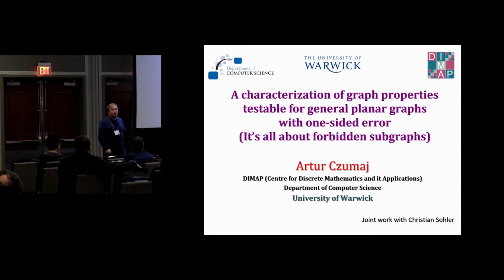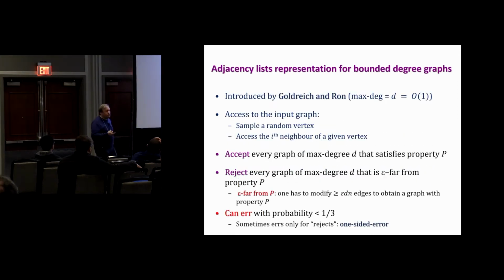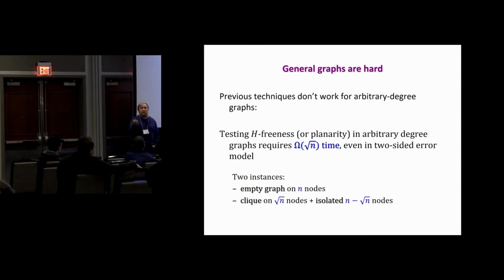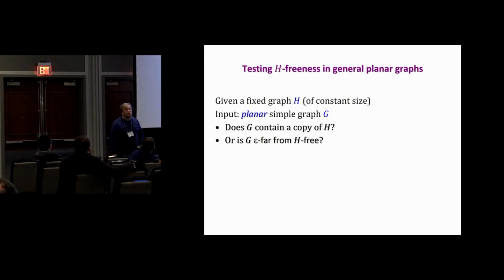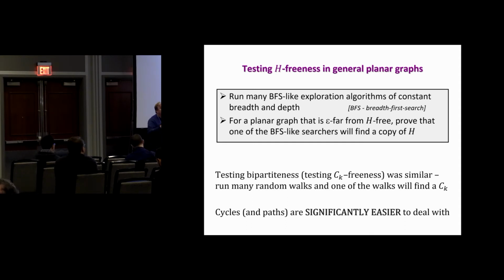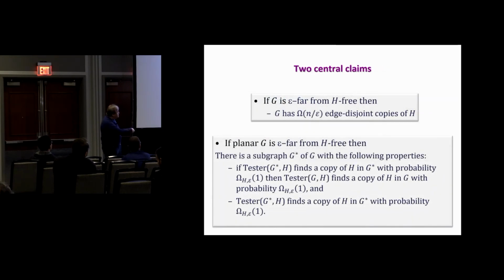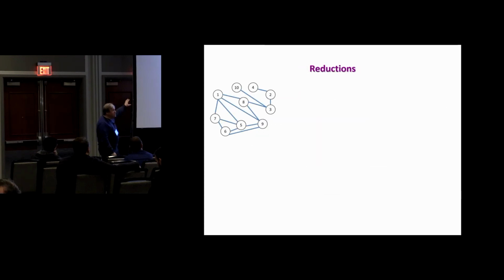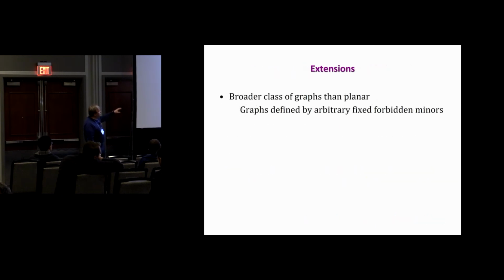A characterization of graph properties testable for general planar graphs with one sided error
Artur Czumaj, Christian Sohler